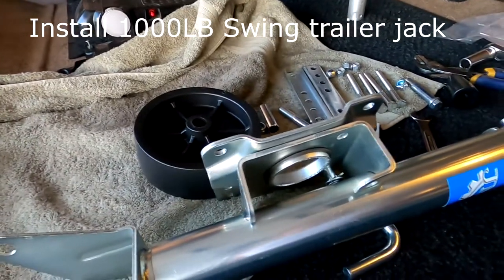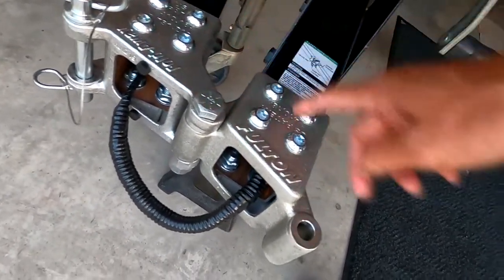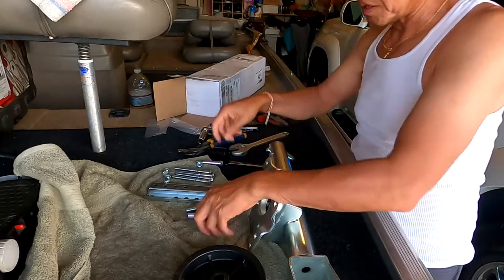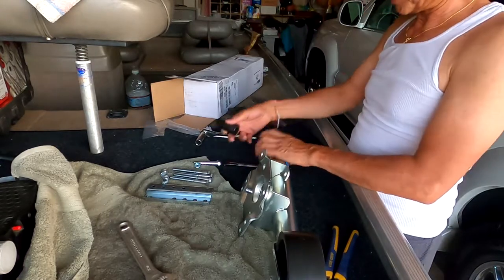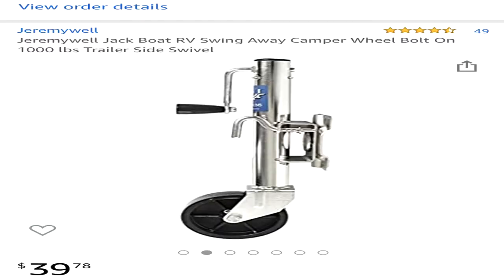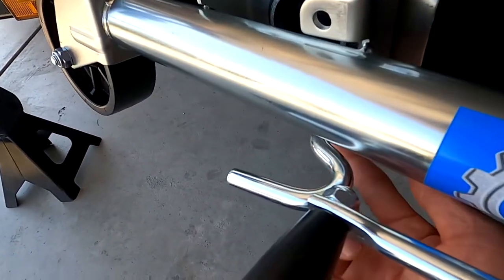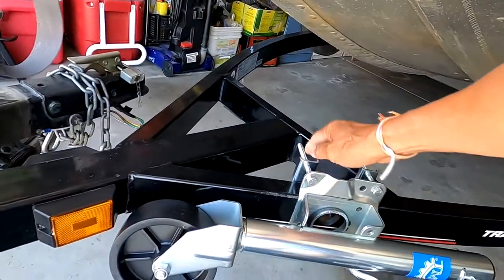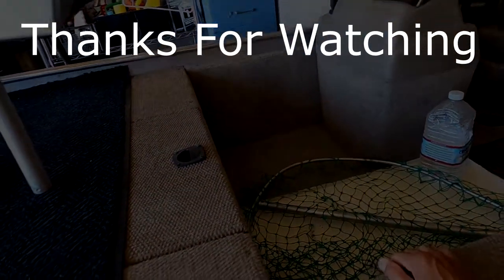Install 1000LB Swing away Boat Trailer Jack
New Swing jack install for my Fishing Boat